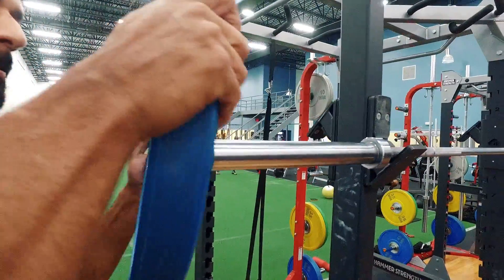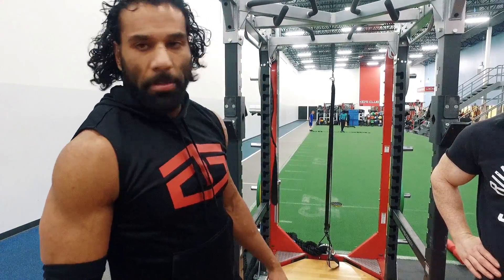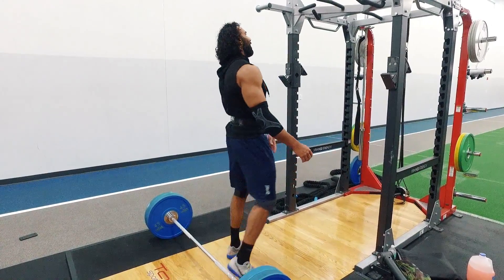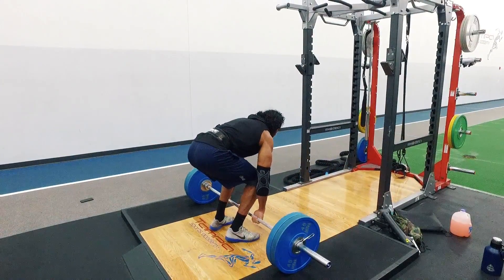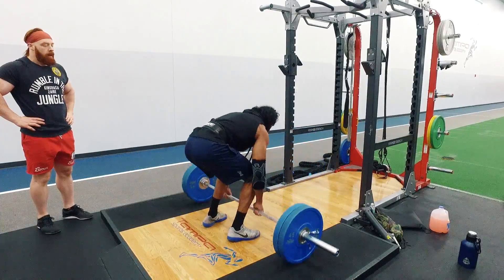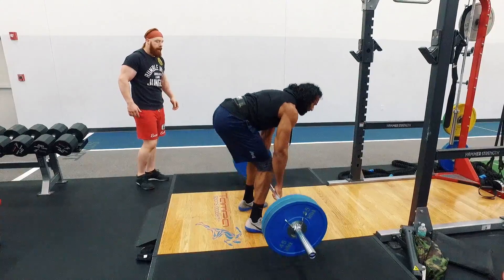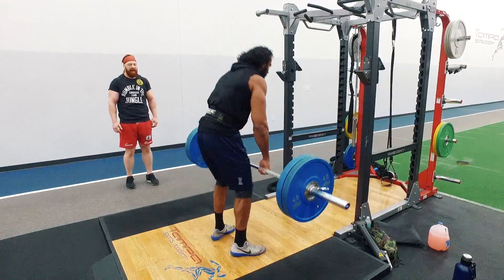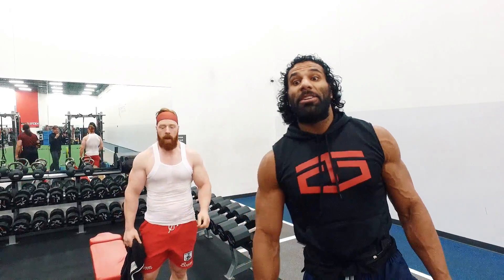Jinder Mahal Deadlift Pull-Ups (LADDER!)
When you Google Ladder Workouts, you're probably going to get Agility Ladder hits. But there's another form of Ladders on the workout world; it's the Ladder Method and involves going Up-and-Down the number of Reps in each Set when doing certain exercises. Confused? Well so was I when I worked out with Jinder Mahal & an injured Drew McIntyre. Starting with 10 Pull-Ups we went down the ladder and up the other side of the ladder starting with one Deadlift. And that was just the warm-up!